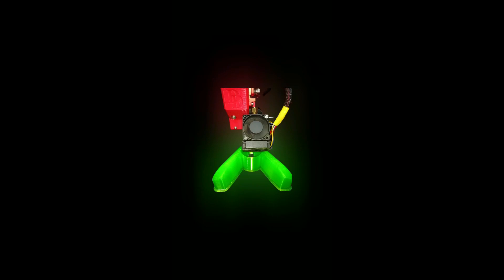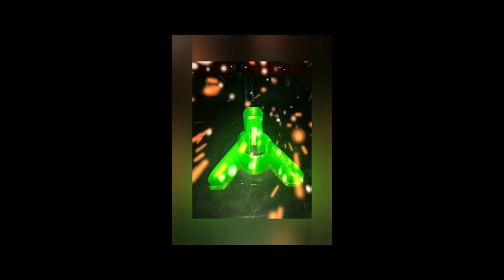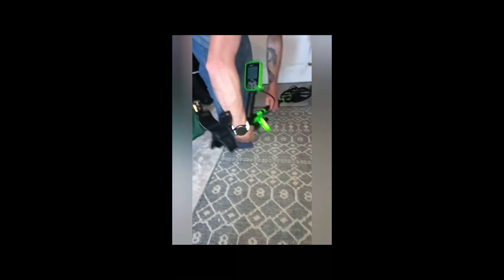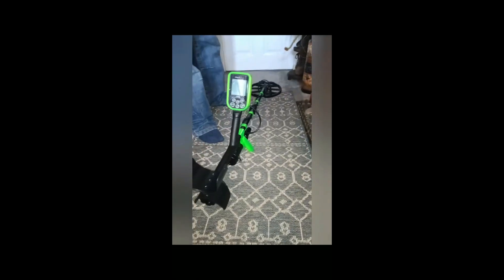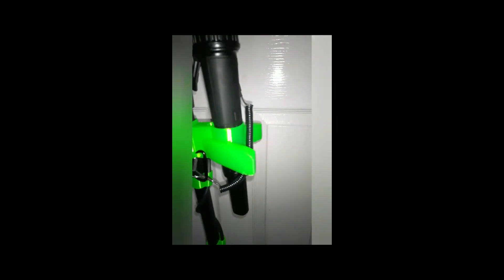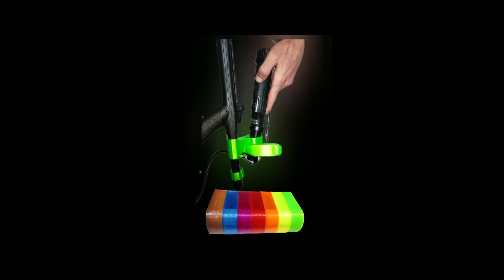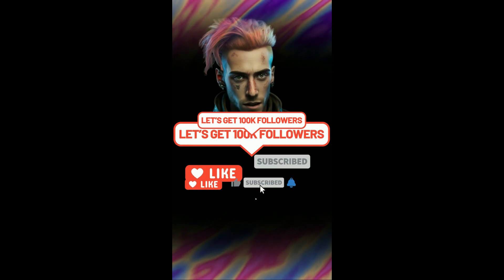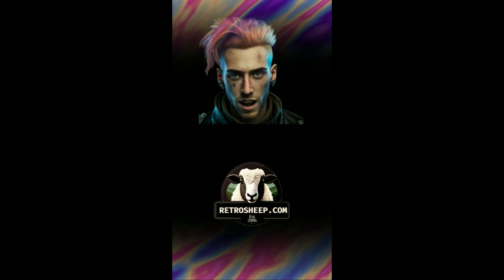Nokta Makro Simplex + Mods - PulseDIVE Pinpointer Holder Leg Extender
🎉 Hey music lovers! We’re thrilled to announce that our YouTube channel, @retrosheep, now offers exclusive channel memberships! 🎊
🔗  Join:   @Retrosheep
Enjoy the music magic! 🎵
🎵 Live Drive Sessions | DJ @Retrosheep |  DJ @Audio-Dev 🎵
🔥 Get ready for an electrifying musical journey! Join DJ @Retrosheep as we dive into a fusion of genres that’ll make your speakers bounce and your feet move. 🎧🕺
🌟 What to Expect:
*Electro Hip Hop Vibes: Groove to infectious beats, slick rhymes, and head-nodding rhythms. We’re bringing the streets alive with urban vibes!
*Trance Magic: Lose yourself in euphoric melodies, uplifting synths, and hypnotic basslines. Trance lovers, this is your sanctuary.
*Phonk Heat: Dark, gritty, and unapologetic. Phonk takes center stage, infusing the mix with raw energy.
*Latin Flavor: Salsa, reggaeton, and cumbia collide! Let the Latin rhythms transport you to sun-soaked dancefloors.
*Rock Anthems: Crank up the volume as we unleash classic rock hits. Air guitar solos encouraged!
*Indie Gems: Discover hidden treasures from indie artists. Quirky, soulful, and full of surprises.
*Hindi Multilingual Tracks: Bollywood beats meet contemporary sounds. From soulful ballads to high-energy dance tracks, we’ve got it all.
*Trapanese Fusion: A blend of trap and Japanese influences. Expect trap beats with an Eastern twist.
*Drill Energy: Raw, gritty, and street-oriented. Drill music will have you nodding your head.
*Funk Grooves: Get down to funky basslines, brass sections, and soulful vocals.
*Blues Soul: Channel your emotions with soulful blues guitar licks and heartfelt lyrics.
*Chillout Vibes: Wind down with ambient tunes, perfect for relaxation and contemplation.
*EDM Bangers: High-energy electronic dance music to keep the party going.
House Beats: Four-to-the-floor rhythms, pulsating bass, and infectious hooks.
Grunge Nostalgia: Dive into the '90s with grunge rock anthems. Flannel shirts optional.
🎙️ Live Chat Interaction:
Shoutouts, requests, and virtual high-fives! We’re all about connecting with YOU. 🙌
Drop your favorite emojis in the chat to show your vibe! 🎉
📅 When: Every Day

Let’s create memories together. Buckle up, because the Live Drive Sessions are about to take off! 🚀🔊

All Music Genres: Synthwave / Indie Pop / Phonk / Drum and Bass / Hardcore / Jungle / House / Trance / Garage / Indie Rock / Drill / Trapanese / Chill Synth / Dance / Rock / Blues / and Much More !

Retrosheep 🎵 Retrosheep, the musical alter ego of the enigmatic artist, weaves nostalgia and modern beats into a captivating sonic tapestry. With influences ranging from '80s synthwave to contemporary indie pop, Retrosheep creates a unique blend of dreamy melodies, pulsating rhythms, and introspective lyrics.

Fun Facts: Retrosheep’s studio is adorned with retro posters, lava lamps, and a Commodore 64. They once sampled the sound of an old floppy disk drive for a track. Retrosheep’s dream collaboration? Daft Punk meets New Order. Connect with Retrosheep:

🎶 All Music created by  @ RETROSHEEP and @AUDIO-DEV 's Midnight Mixtape Garage! 🚗